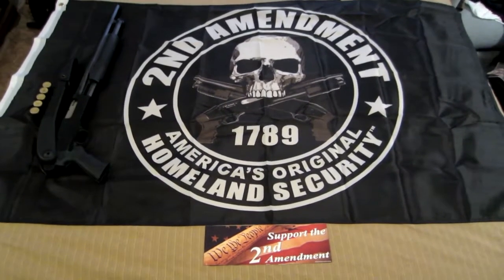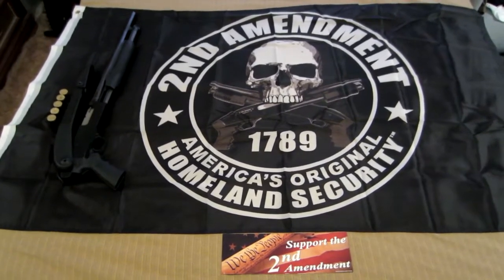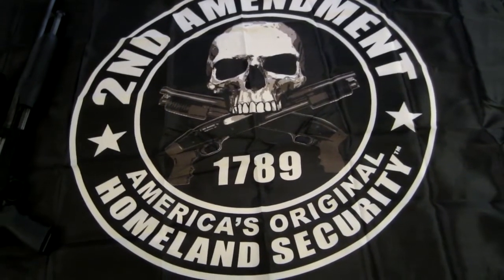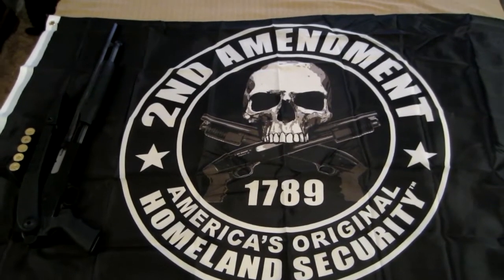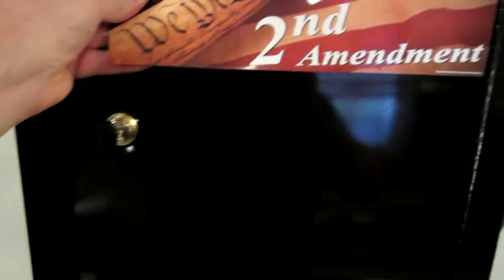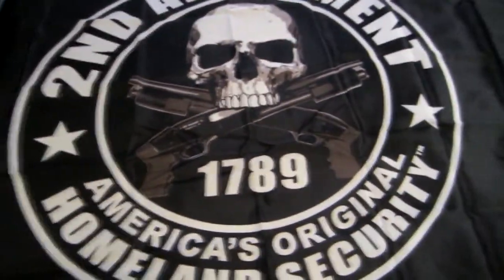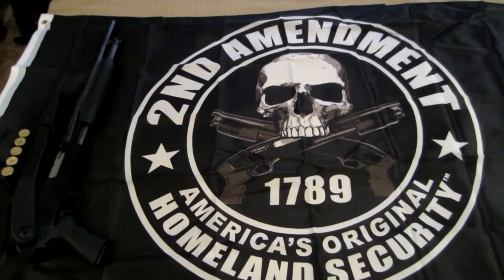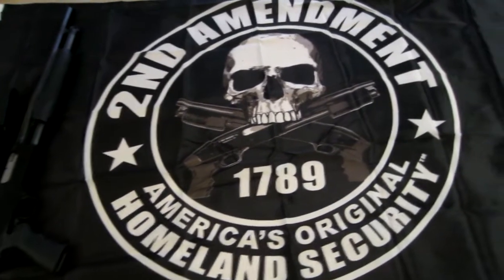2nd Amendment Swag Day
I just wanted to show two 2nd Amendment items I received today that I purchased on Ebay.